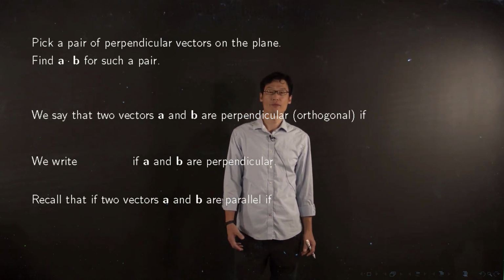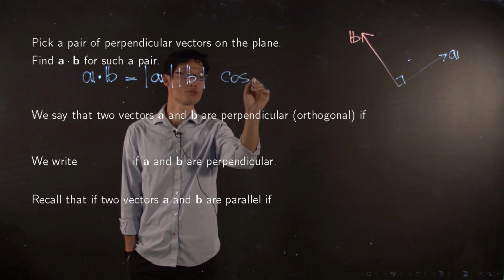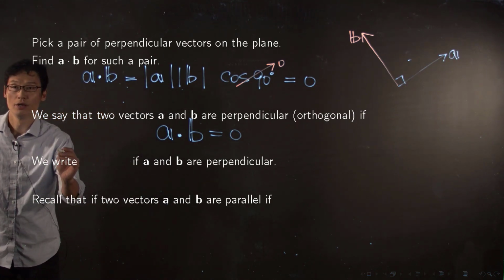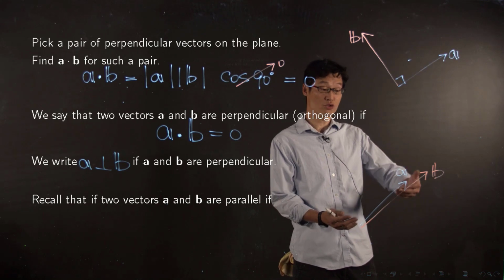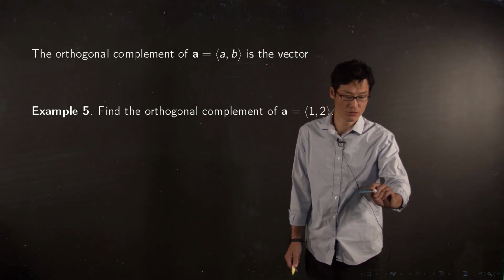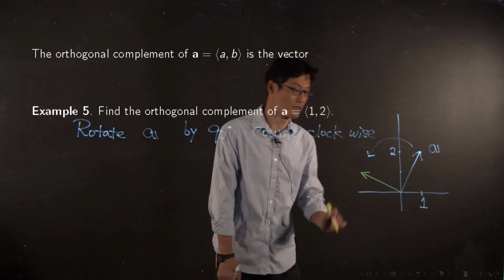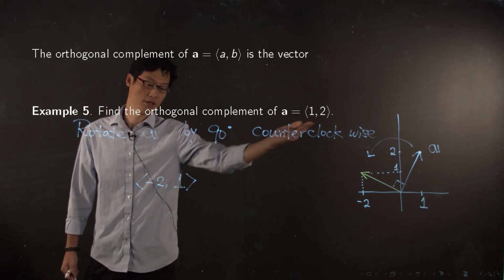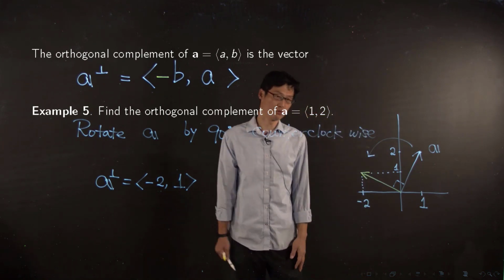Math151 dot product 2